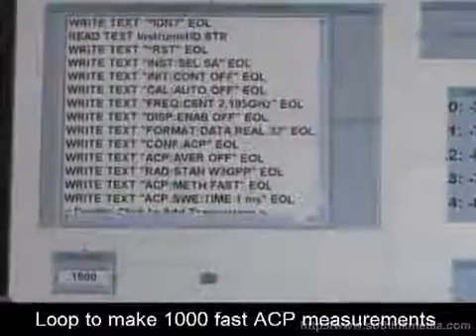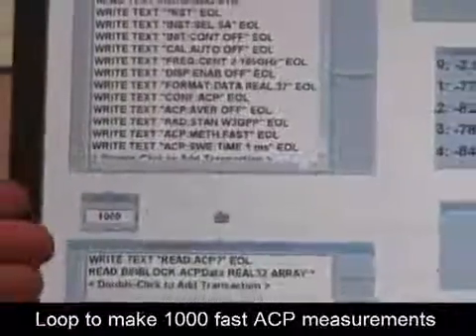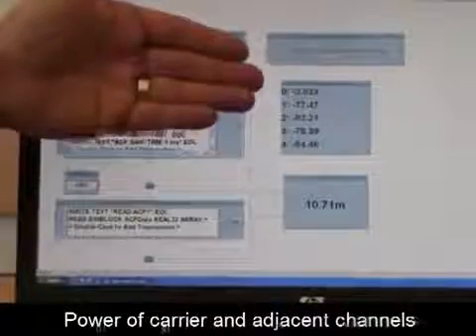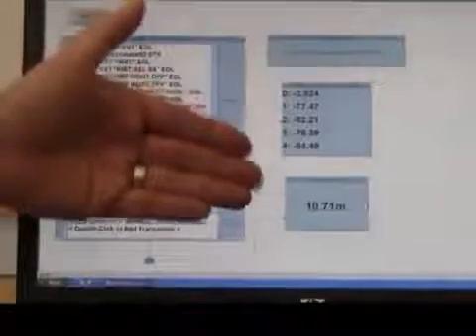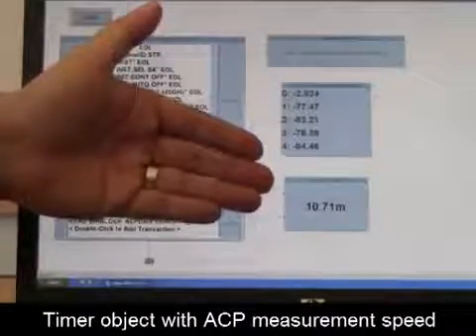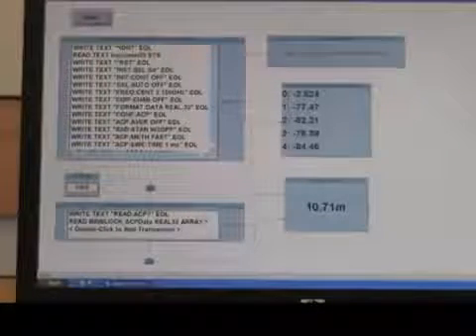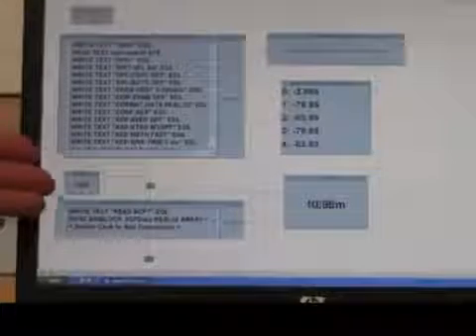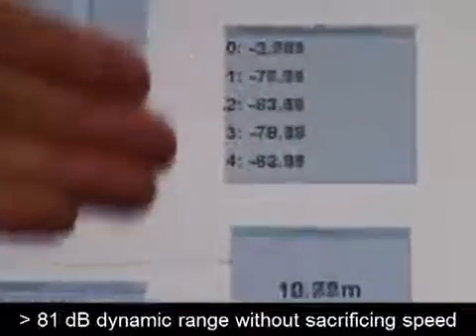Fast Adjacent Channel Power Ratio | ACPR | N9030A PXA Signal Analyzer | Keysight Technologies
Watch as an Keysight engineer makes a measurement using the Keysight PXA signal analyzer's fast ACPR measurement. This video shows how a correctly set up PXA can make a measurement in 10 ms (including data transfer time), while exhibiting better than the specified -81 dBc dynamic range. The PXA's fast ACP mode is optimized for throughput. For the highest dynamic range, the PXA has an integrated bandwidth method, which has nominally better -88 dBc W-CDMA ACLR dynamic range (with noise correction on).